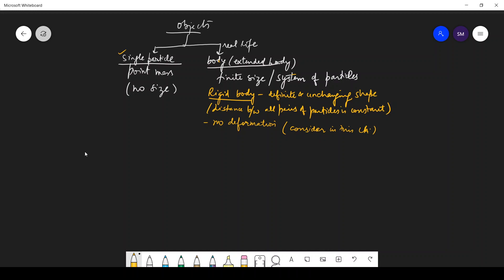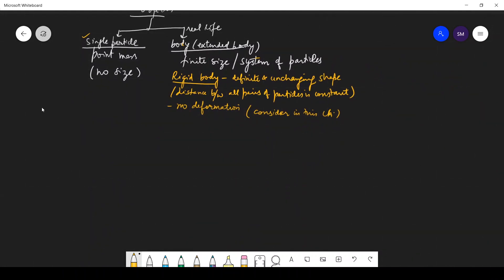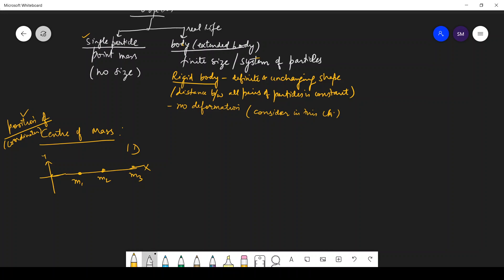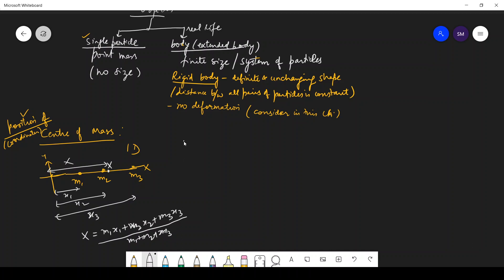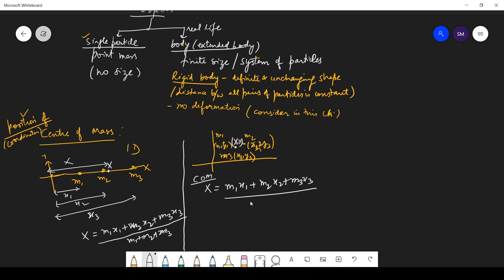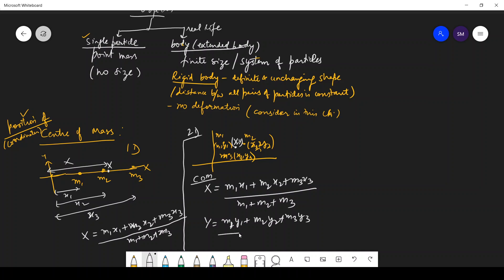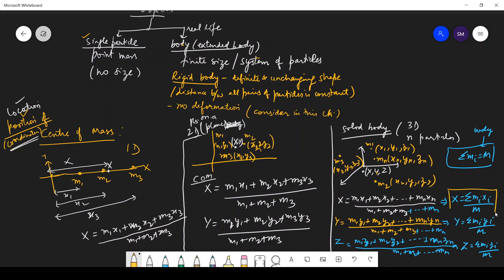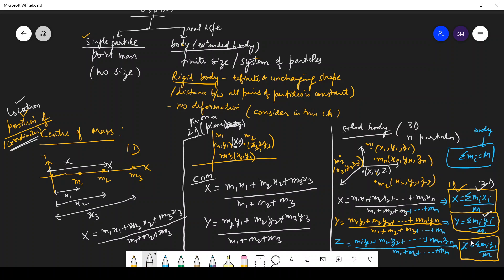#1 class 11 Physics NCERT ch 7 centre of mass